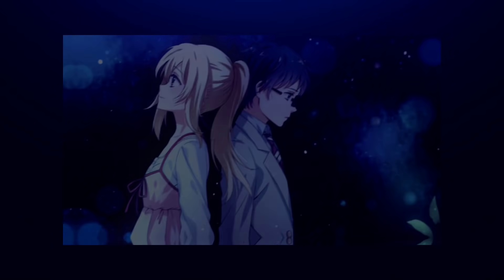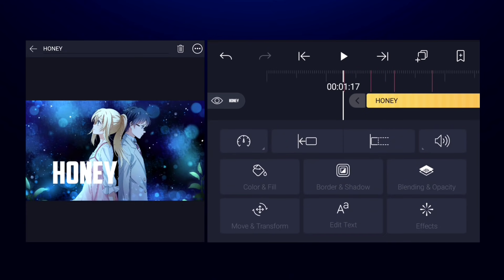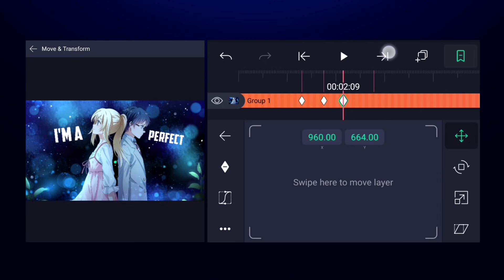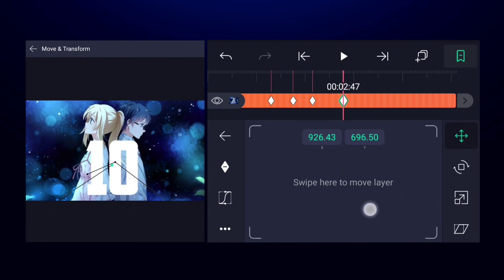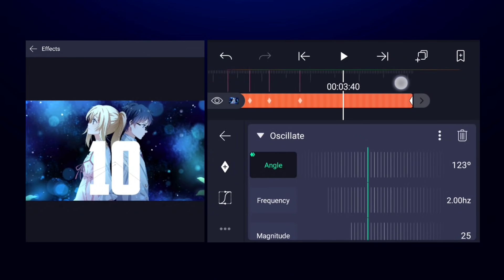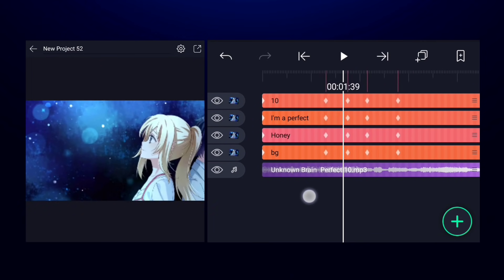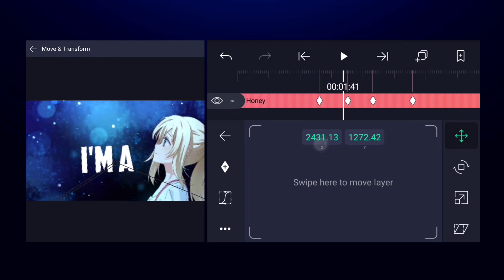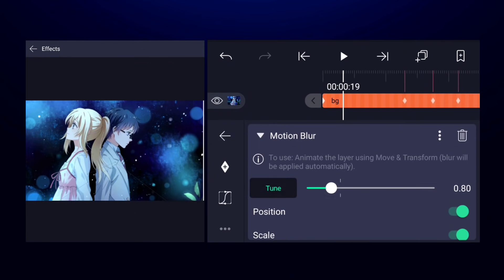How to Create Typography with 3D Camera Movement in Alight Motion 🤩🥀🥀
Timestamps
00:00 Preview
01:06 Adding Texts
03:45 Animation
06:57 Graph
08:20 Shake
10:05 3D Effect